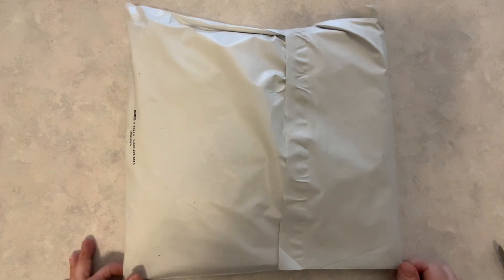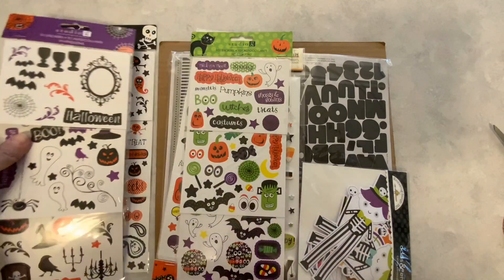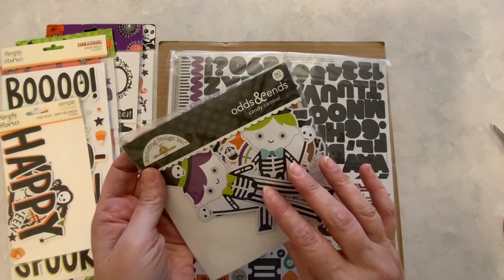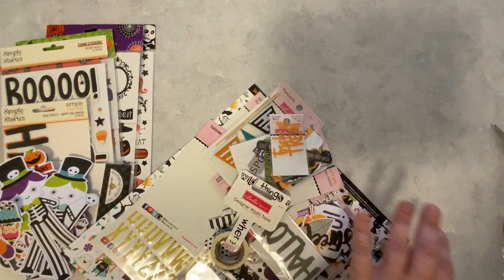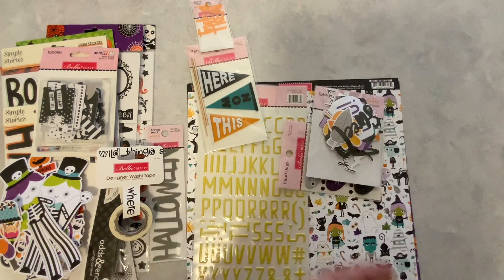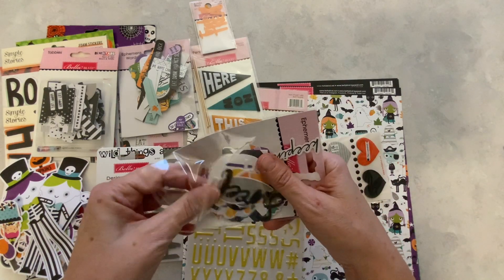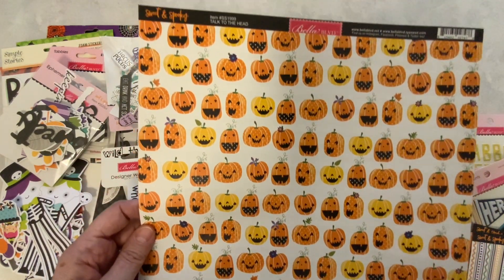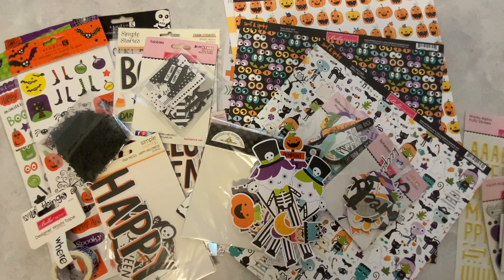Peachy Cheap Halloween Grab Bag papercrafting halloween halloweenpapercrafting November 9 2023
Hi everyone!  I ordered the Halloween grab bag from Peachy Cheap for $22.99.  Come and see if you think I got my money's worth!  Thank you so much for stopping by!  I hope you enjoyed.  Have a wonderful day!